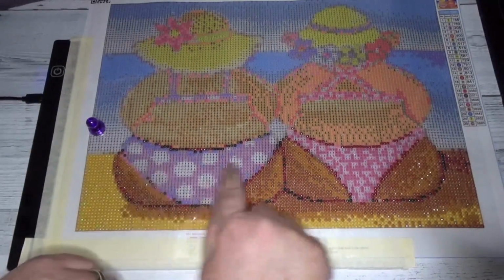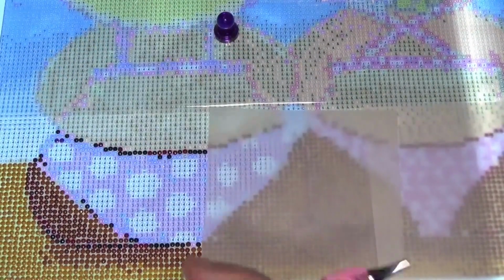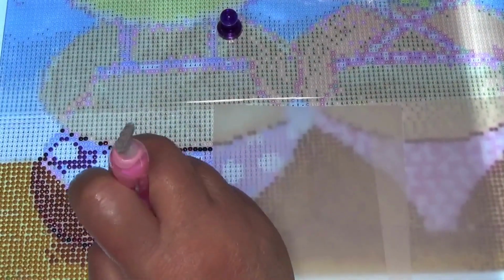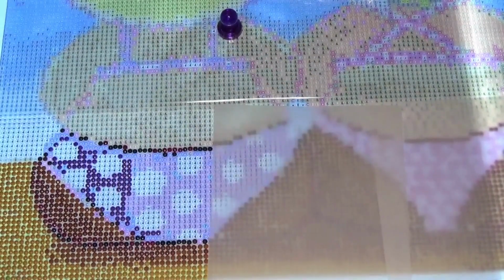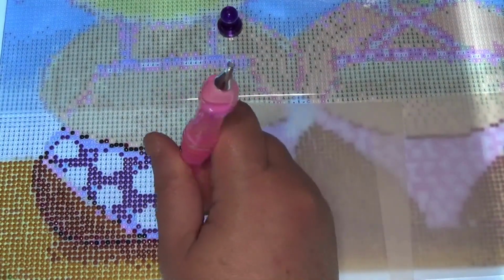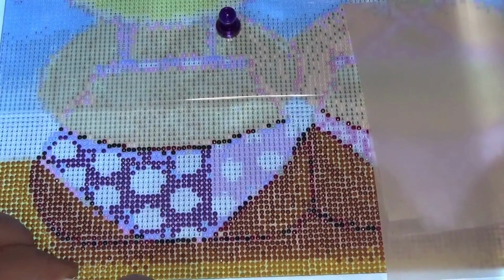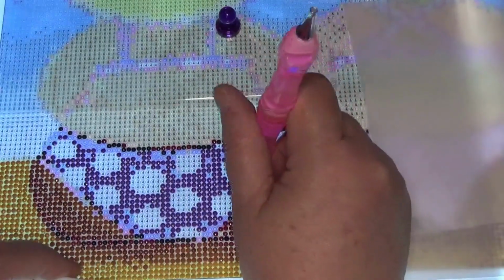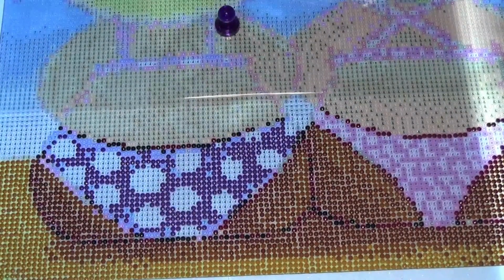WIP & Chat dpbigbutts24 Part 3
**This was pre recorded, and I said you would see this in Friday.  Opps...my bad.  LOL!  Please forgive the mistake.  :)
Hi friends. This Wip and Chat series is for bigbutts24, hosted by Diamond Grandma & Pencil Surprises!
Have a great day!  God bless, my friends.

Facebook Group:  Sassy Crafting Sisters & Misters

MAILING ADDRESS:  Upon Request